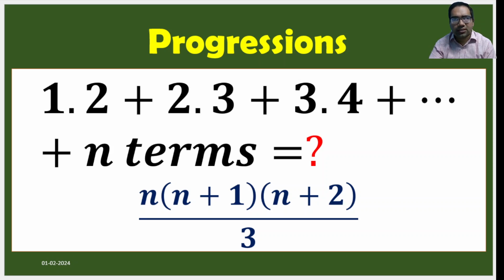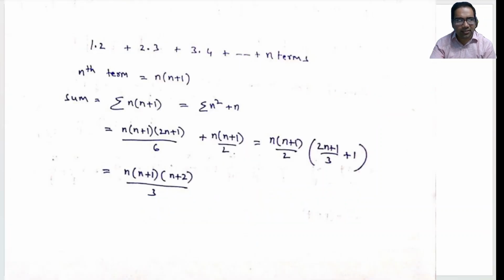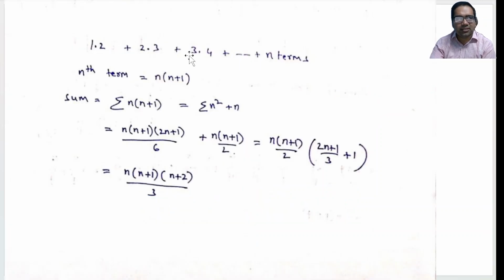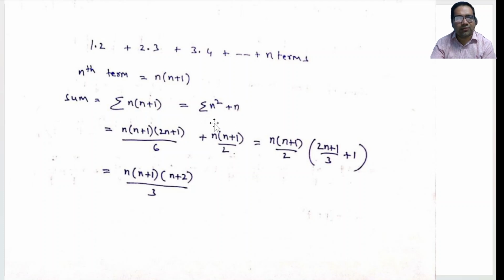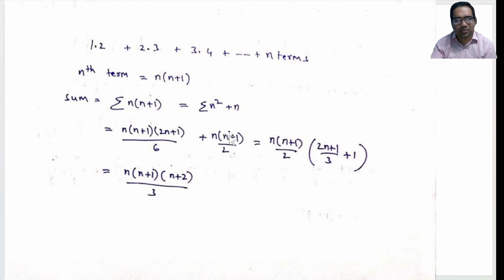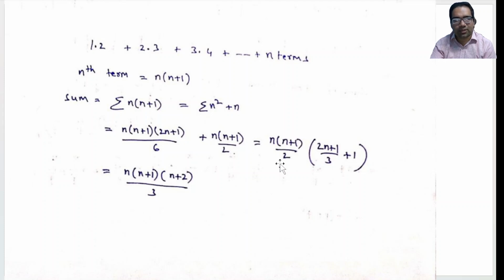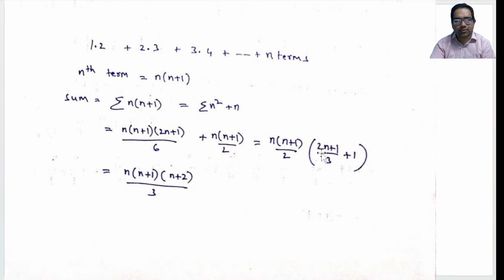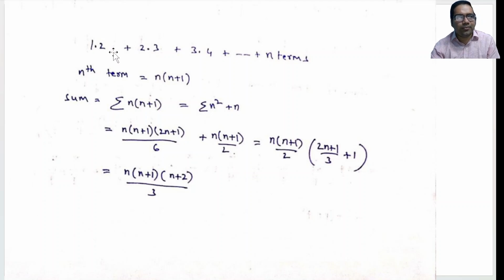🌻Series with 2 Progressions - Important results and problems, Higher algebra lessons🌻maths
Higher algebra contest problems for olympiads
Arithmetic Progressions